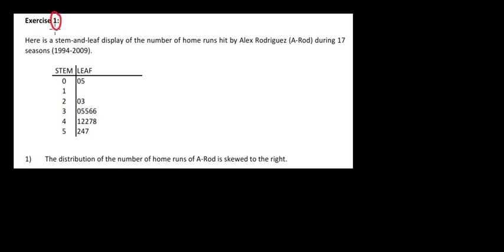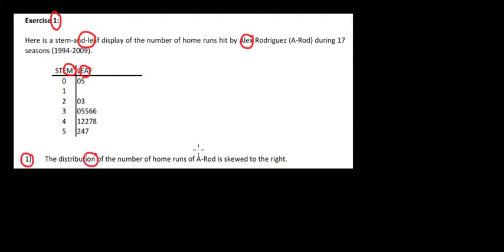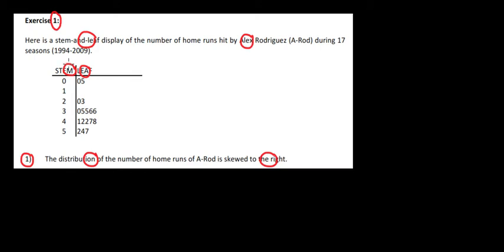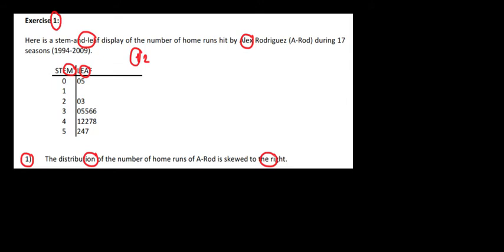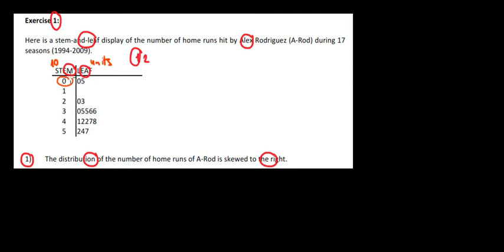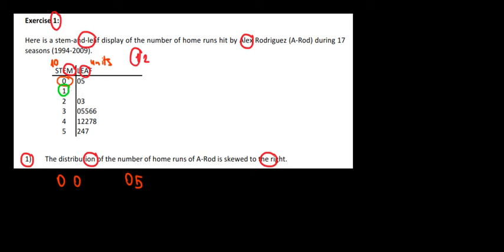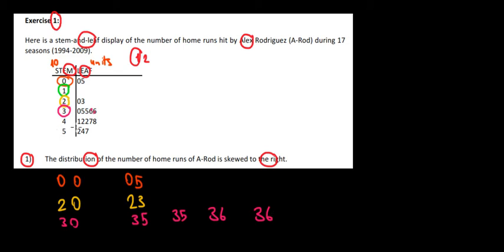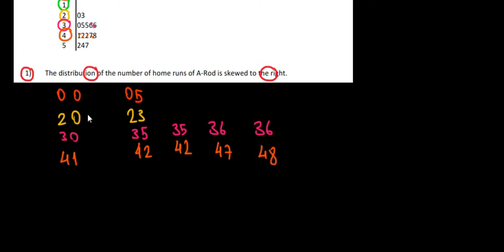EUR I IBEB Statistics 1 I T2 Q1 I Stem-Leaf Plot